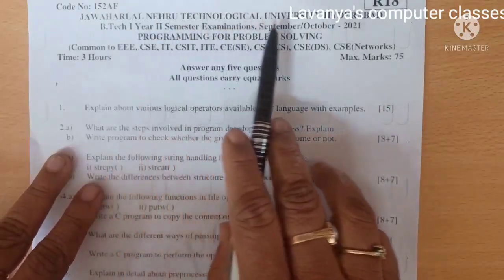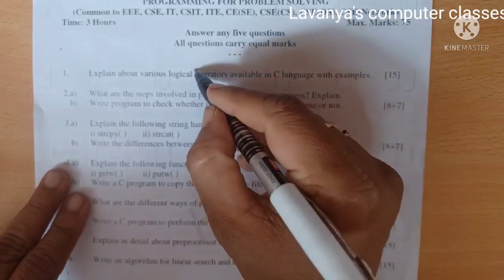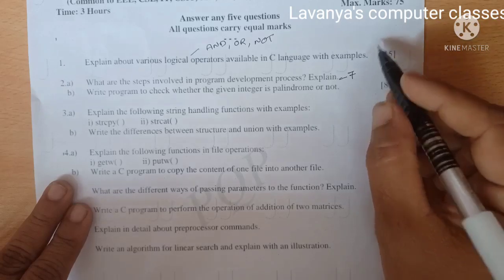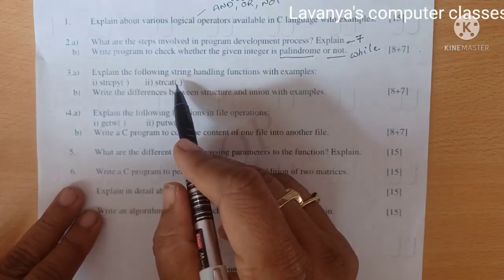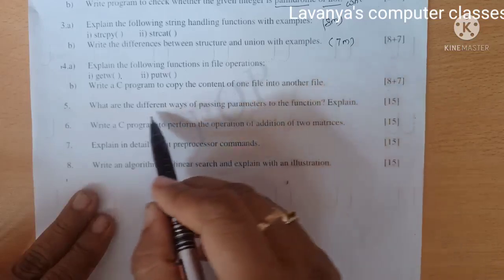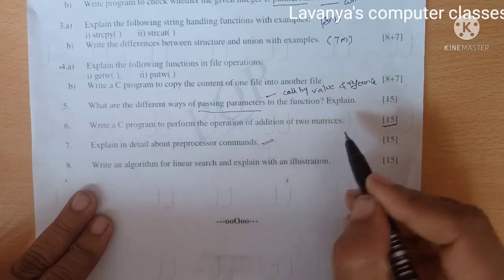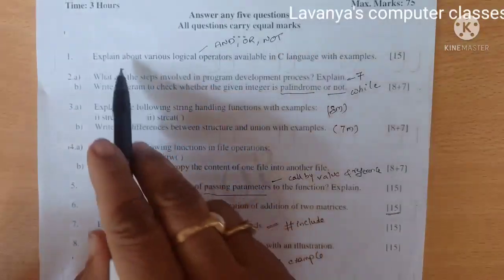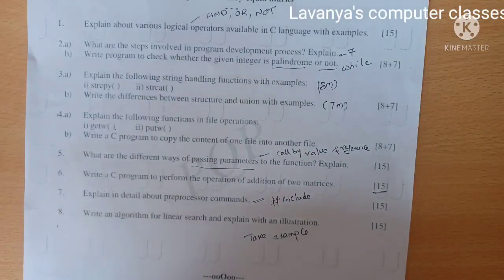JNTUH PPS old question paper|Sept/Oct 2021 R18PPS question paper|programming for problem solving R18